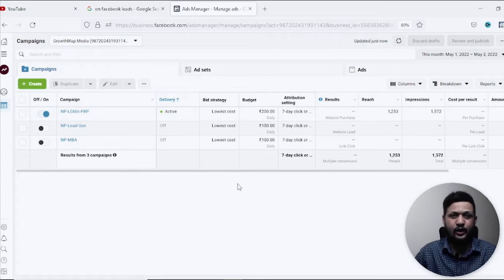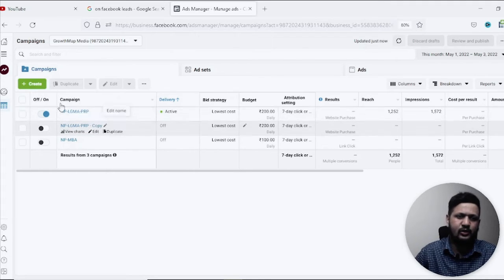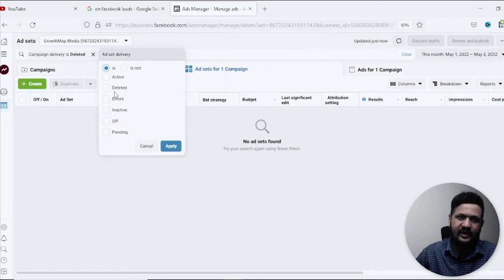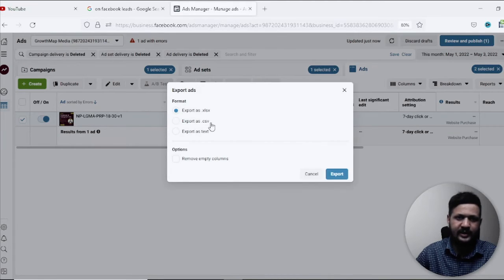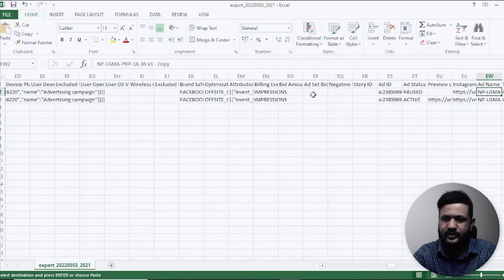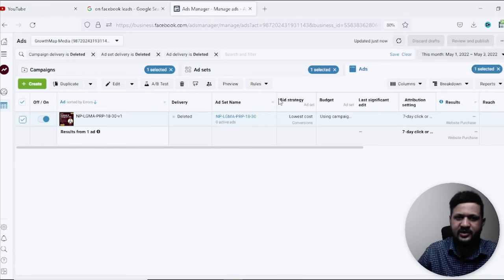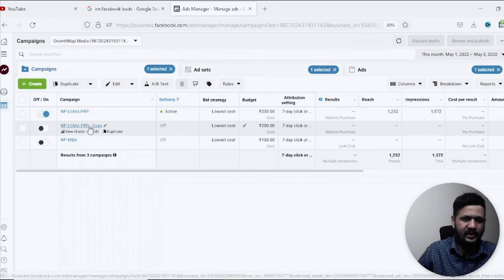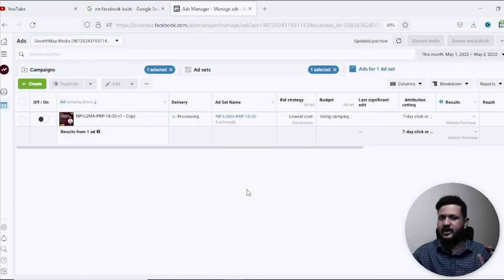How To Recover Deleted Facebook Campaigns OR Recover Facebook Ads | DON'T PANIC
In this video I am talking about How To Recover Deleted Facebook Campaigns OR Recover Facebook Ads.

Topic Covered:
▶ How To Recover Deleted Facebook Campaigns
▶ How To Recover Deleted Facebook Ads
▶ Can We Recover Deleted Facebook Campaigns OR Ads